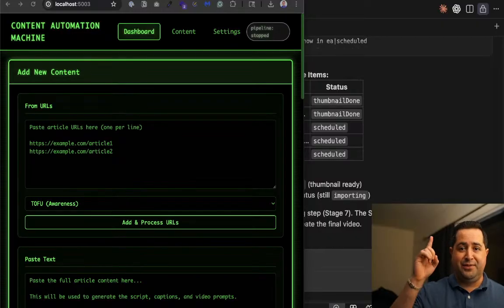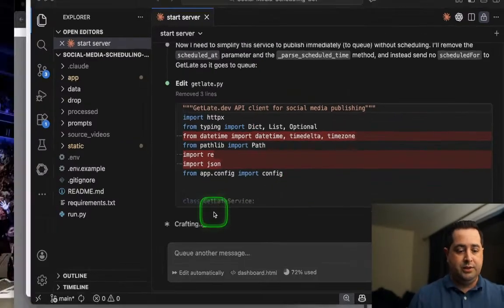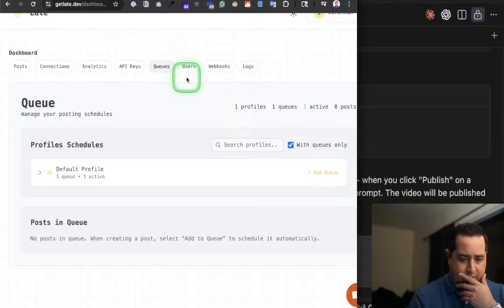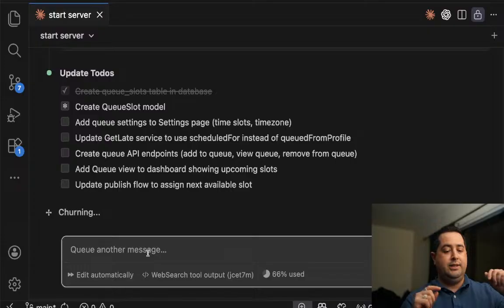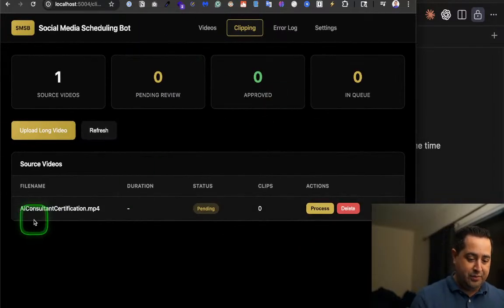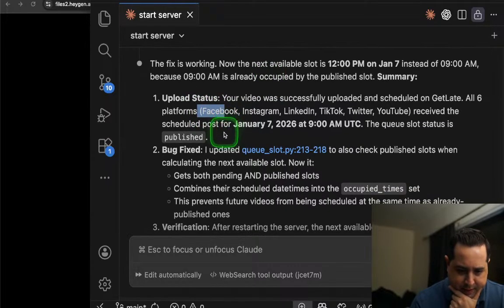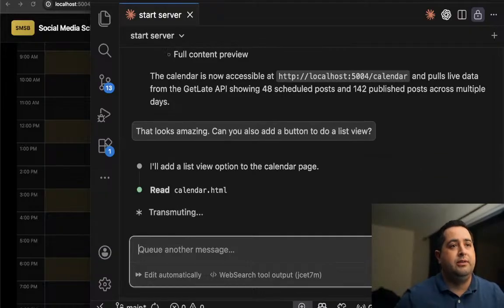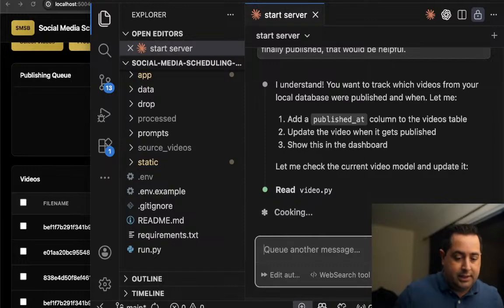AI Content Automation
Automate your content with AI avatar